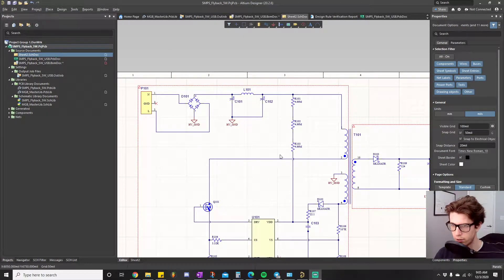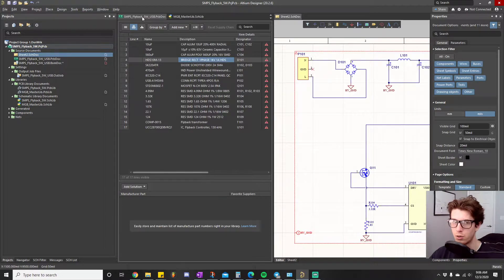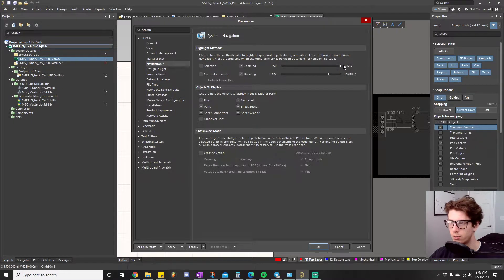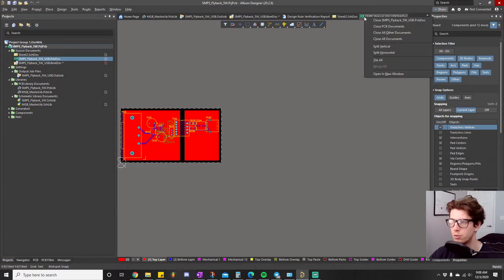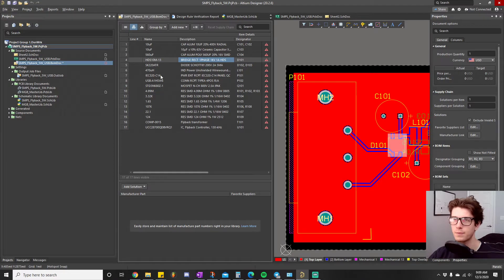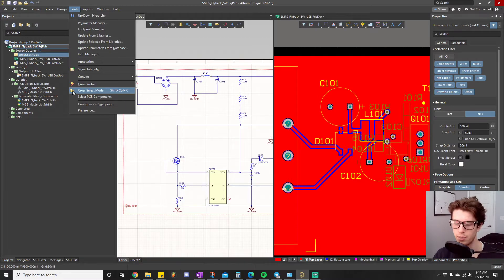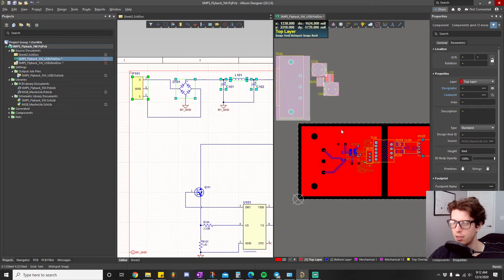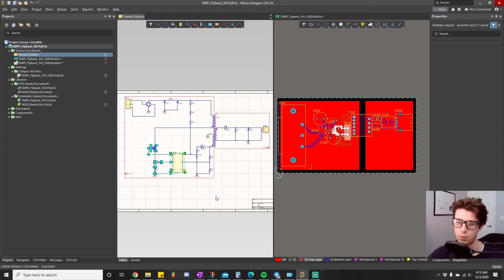ALTIUM TUTORAL| CROSS PROBING, Altium cross probing tutorial, Schematic/PCB tutorial, Altium tips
In this Altium tutorial, I go over a very helpful tip for improving workflow in Altium. Cross probing is a very helpful tool when starting a PCB layout.